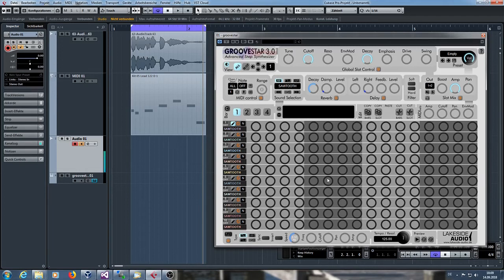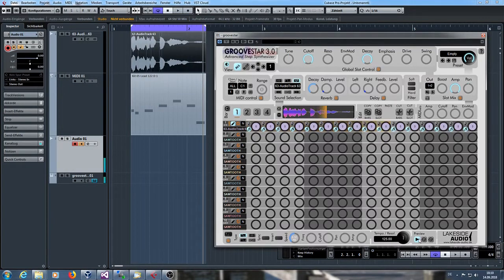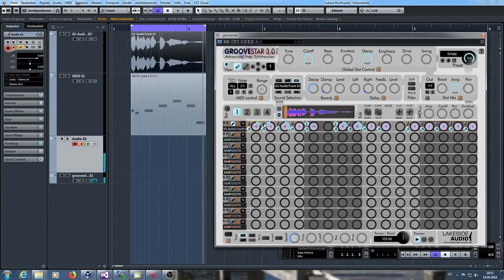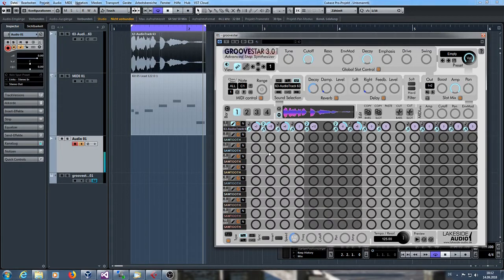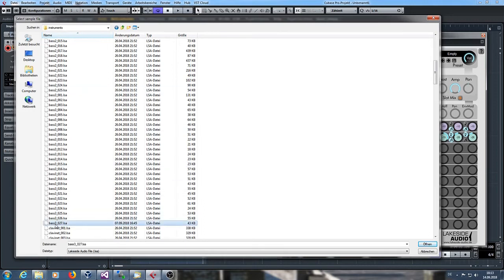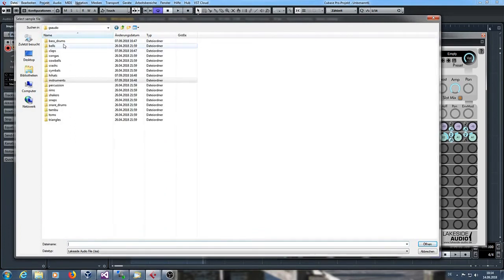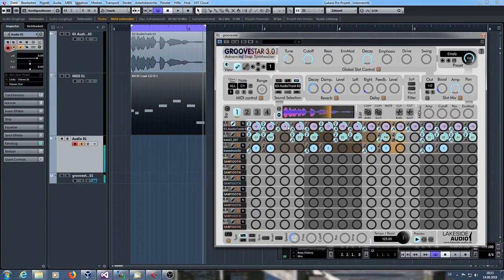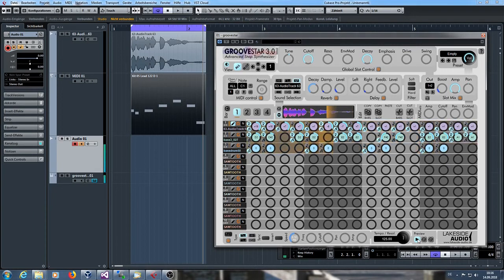Lakeside Audio Groovestar 3.0 - Using drag&drop tutorial!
This is a tutorial for the vst instrument plugin "Groovestar 3.0",
showing how to use drag&drop out of your DAW with Audio and MIDI Events to create cool loops!

Groovestar 3.0 comes with tons of new features:

- full MIDI controller automation support, you can map midi controllers to almost any control
- envelope shaper
- brickwall limiter
- enhanced editing functions
- sample preview
- advanced audio wave file processing with keep length and loop mode
- tempo scaler
- improved MIDI functions with live support